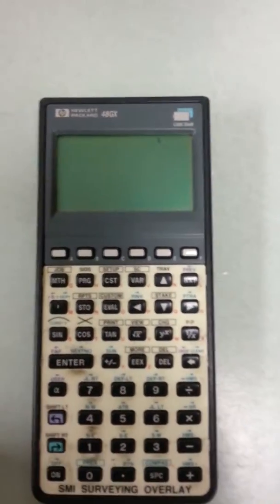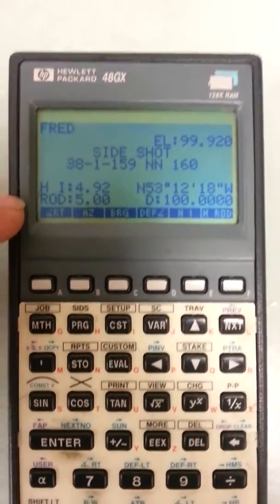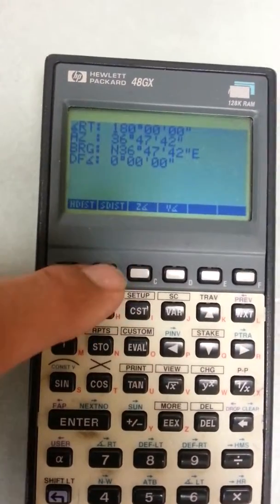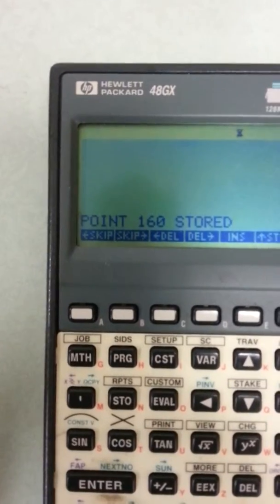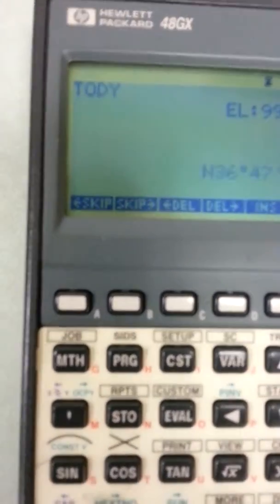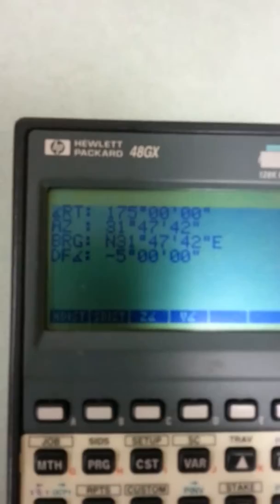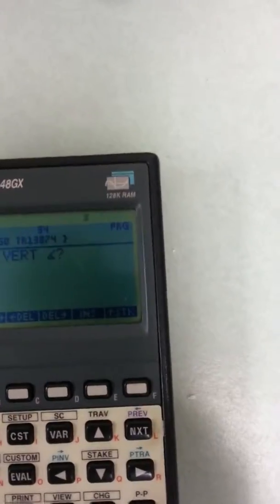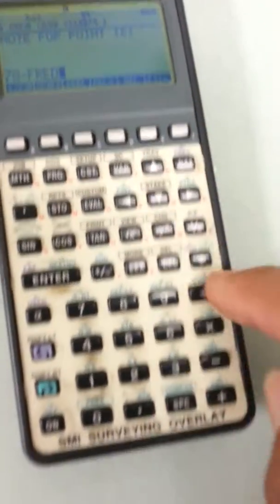SMI HP48 data collection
How to store side shots with descriptor